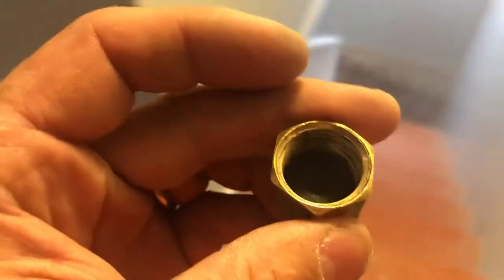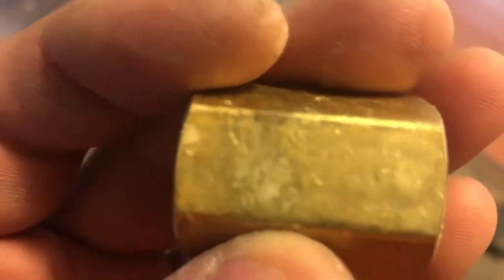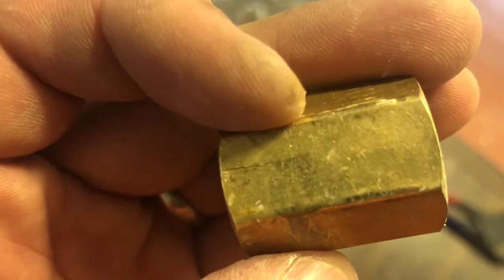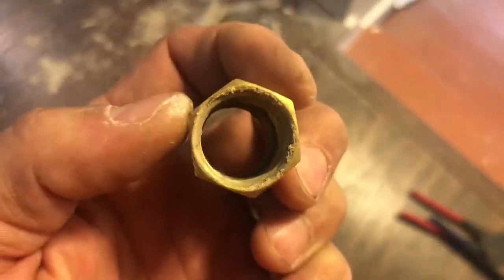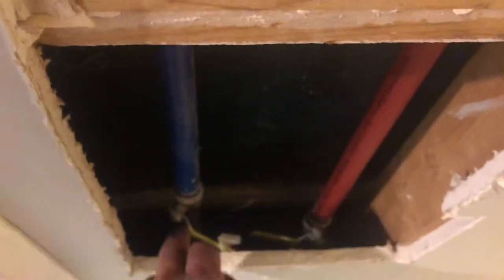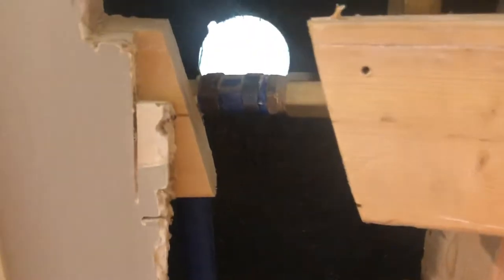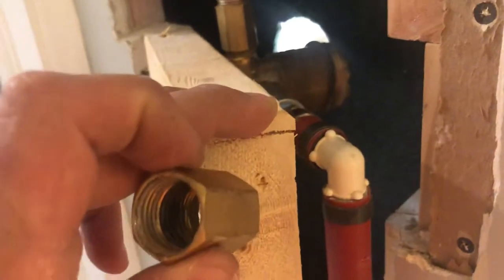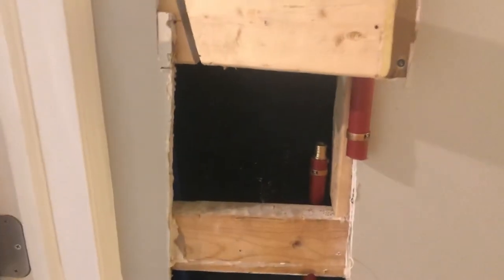Brass shower valve coupler and cap fitting failure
The fittings cracked. I’m not sure if it was to over torquing them or the iron and sulphuric in my well water but they weren’t more than a few years old.